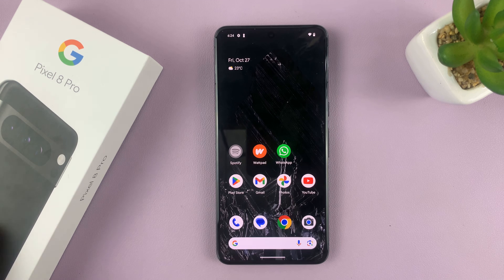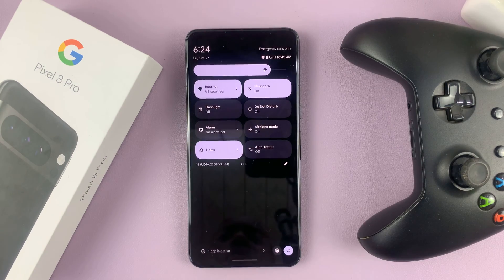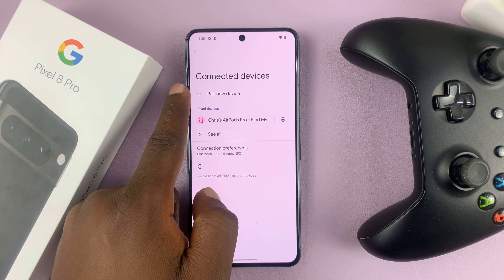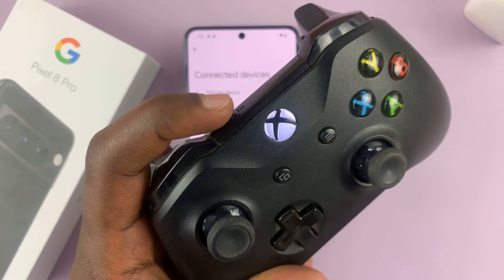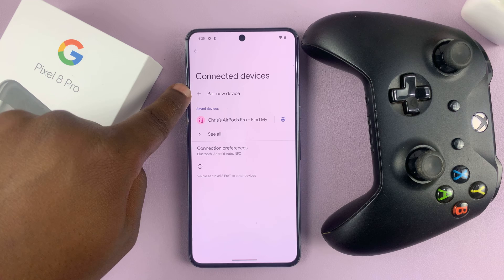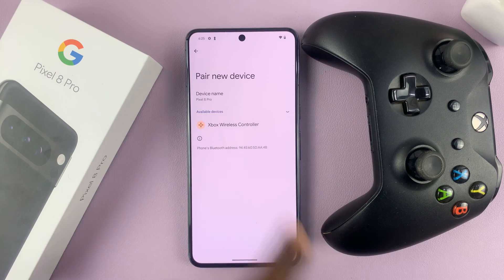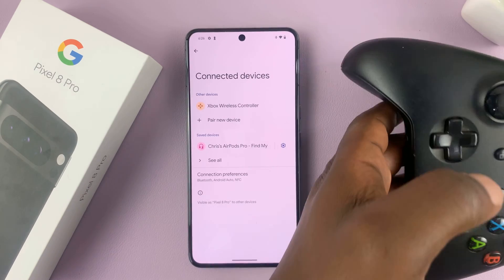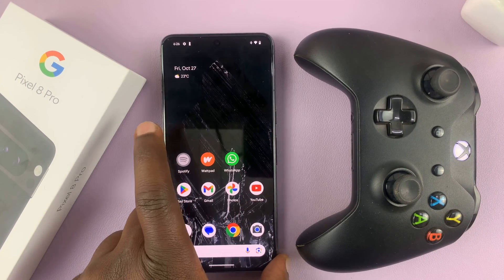How To Connect Xbox Controller To Google Pixel 8 / Pixel 8 Pro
Here's how to connect an Xbox controller to your Google Pixel 8 or Pixel 8 Pro.

Whether you're a mobile gamer or looking to enhance your gaming experience, this guide will have you up and running in no time!

What You'll Need:
A Google Pixel 8 or Pixel 8 Pro
An Xbox controller (Bluetooth compatible)
A stable Bluetooth connection

Connect Xbox Controller To Google Pixel 8 / Pixel 8 Pro:
How To Pair Xbox Controller To Google Pixel 8 / Pixel 8 Pro:

Step 1: Begin by ensuring that Bluetooth is enabled on your Pixel device. Swipe down from the top of the screen twice to access the quick settings. Tap on the "Bluetooth" tile to turn it on.

Step 2: Next, you'll need to put your Xbox controller into pairing mode. Turn on the Xbox controller by pressing the Xbox button in the center.

Press and hold the small circular (pairing) button on the top of the controller near the USB port. This will activate the controller's Bluetooth pairing mode. The Xbox button should begin flashing.

Step 3: Go back to your Pixel device's settings app. Tap on "Connected Devices" and select "Pair New Device". Your Pixel 8 will begin scanning for devices that are in Bluetooth pairing mode..

Step 4: Under "Available devices," you should see "Xbox Wireless Controller" or a similar name. Tap on it to initiate the pairing process.

Step 5: Tap on "Pair" to confirm. Once connected, the Xbox button on the controller should stop flashing and remain solid, indicating a successful connection.

Step 6: To ensure that the controller is properly connected, open a game or application that supports controller input. You should be able to navigate and control the game using your Xbox controller.

WOTOBEUS USB-C to USB-C Cable 5A PD100W Cord LED Display:

Cell Phone Tripod Adapter